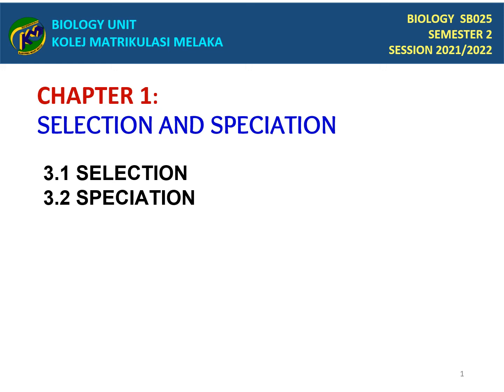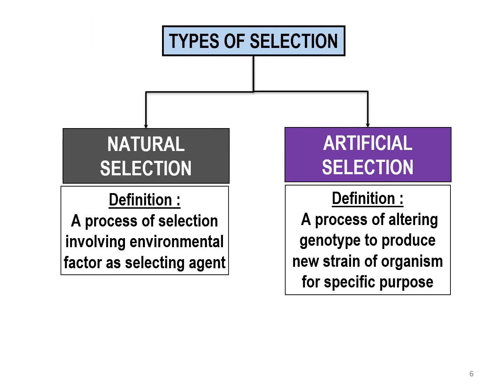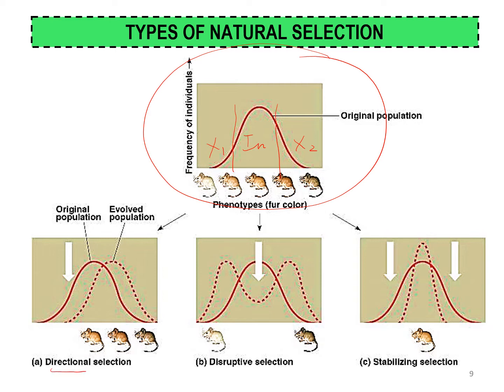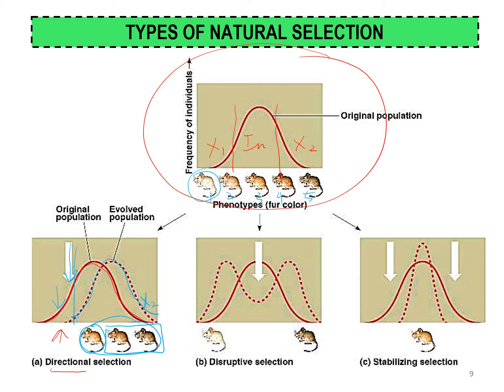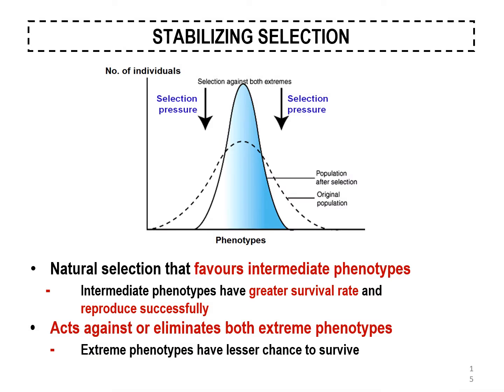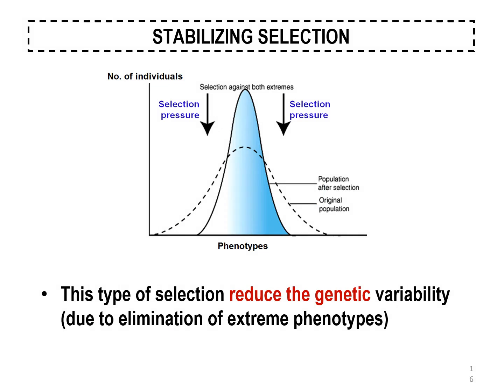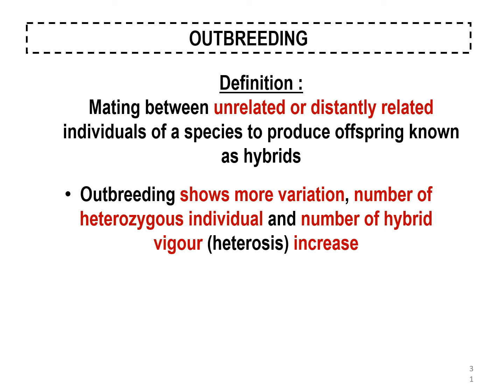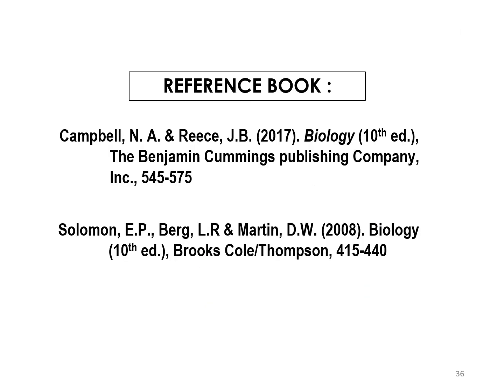Selection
What is selection and how Selection occurs